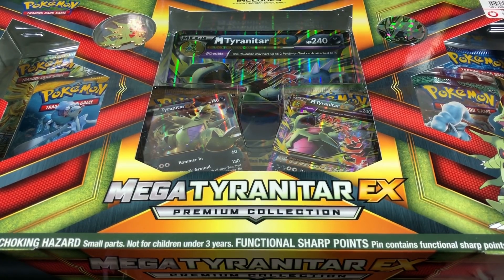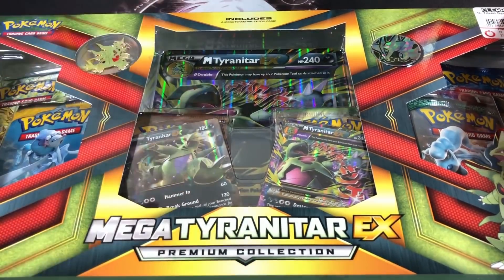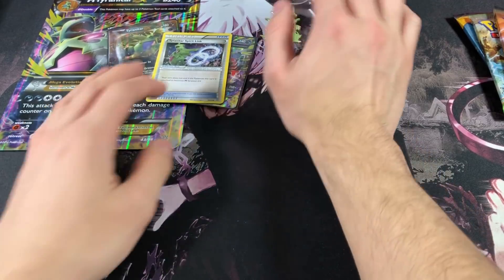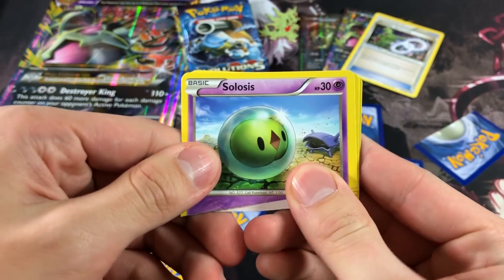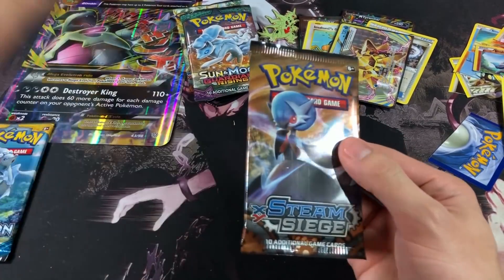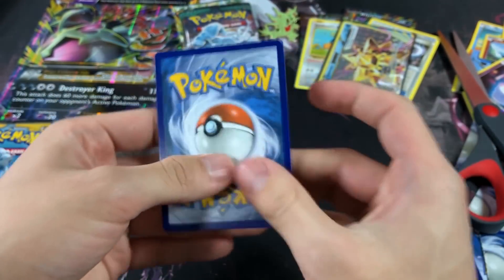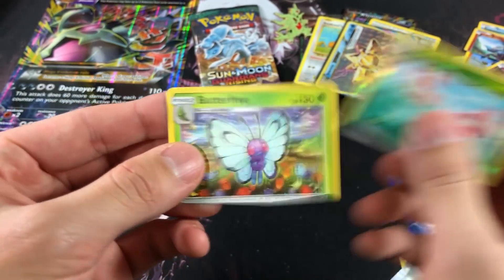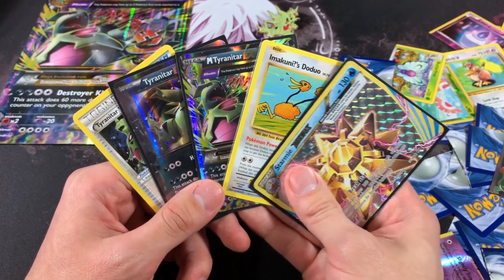I CAN’T BELIEVE I RIPPED MY ENTIRE POKEMON COLLECTION..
and by collection.. i'm referring to the premium box! haha :D enjoy!

EBAY STORE!

GHOUL ARMY MERCH!

WATCH THESE RANDOM PLAYLISTS FOR MORE CONTENT!